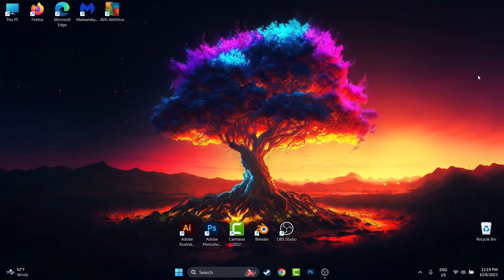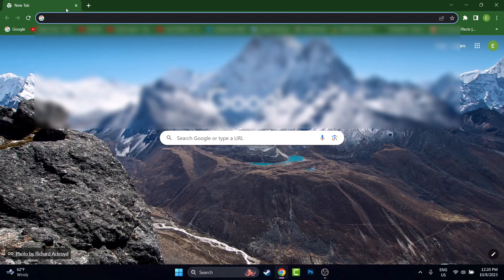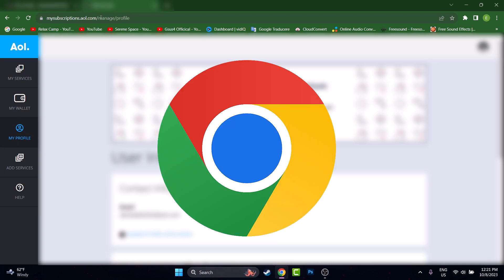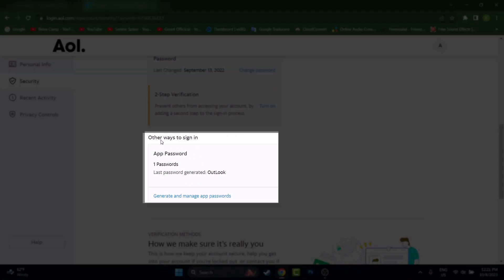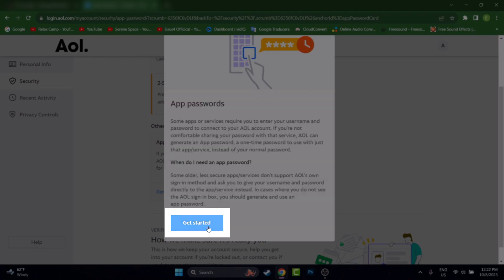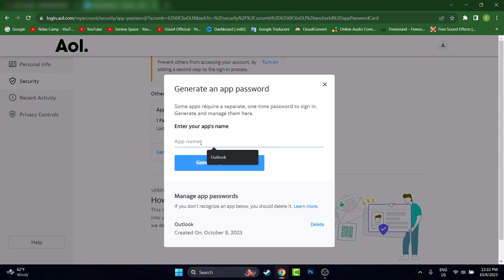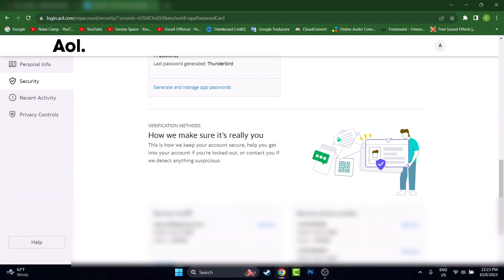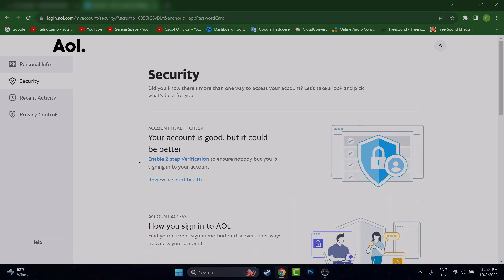How to Get Your AOL App Password for Outlook, Thunderbird, Mail App, Etc...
If you want to Receive your AOL E-mails inside a third party App Like Outlook, Thunderbird or maybe the Mail App inside your iPhone you will need to generate an AOL App Password for the third party app you would like to use, and you can generate it from inside the Settings of AOL.

I've see a lot of question on the news feed page like how to get your AOL app password for outlook, how to get your AOL app password for thunderbird or maybe how to get your AOL app password for mail app. I will be more than happy to show you how to generate your AOL App Password and guide you through the settings. The good news it's that we don't have to move from AOL if we want to receive our emails on another platform. That's also possible for Gmail as a matter of fact if you want to receive your AOL E-mails to Gmail as another example.
So that being said if your questions were how to get the AOL app password or how to get your thunderbird password for AOL I really think you will have a piece of mind now

I hope my AOL mail outlook, AOL mail thunderbird tutorial helped you out fixing your problem finding the Password which it's different from your Account Password. I hope you have a beautiful day!